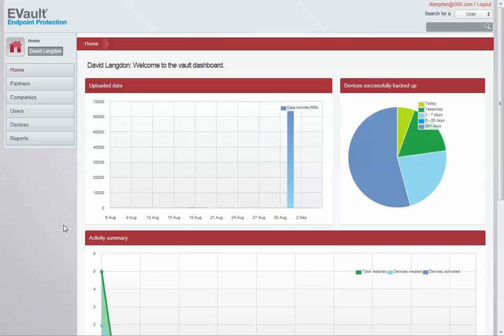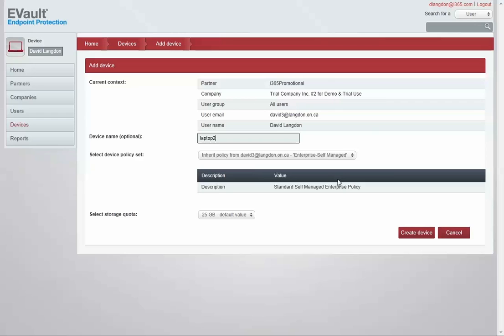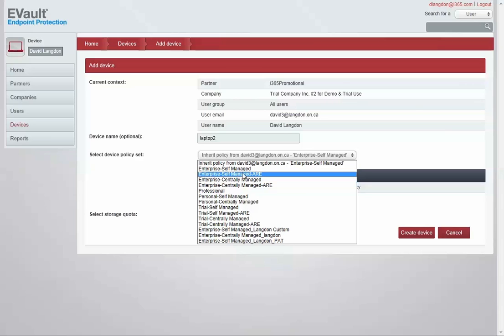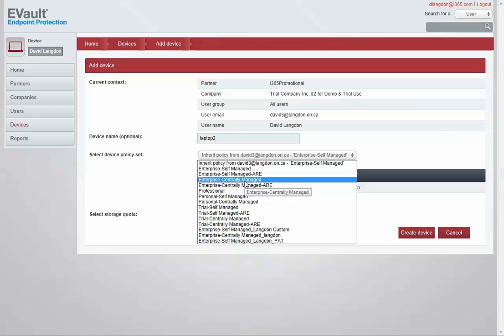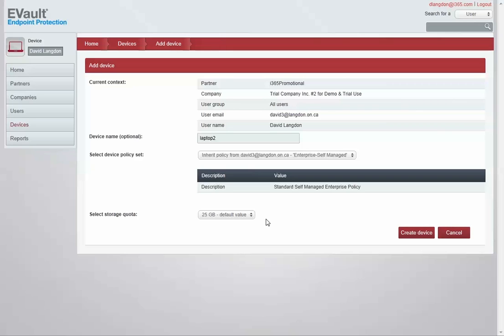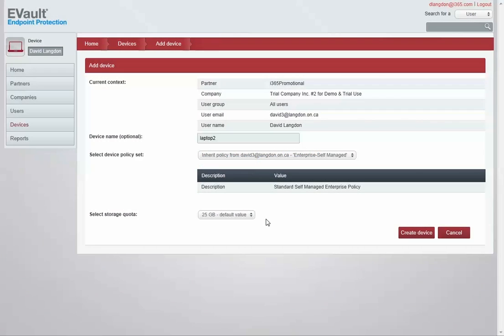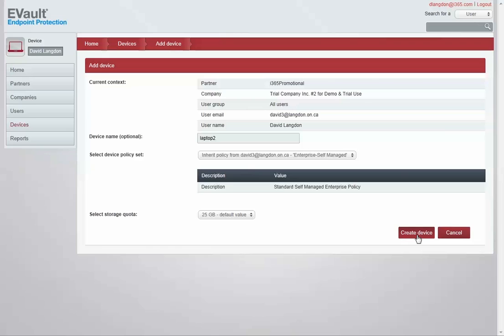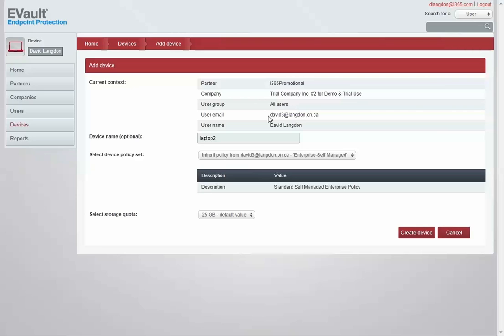EVault Endpoint Protection New User Set Up Demo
Setting up new users and devices via the EVault Endpoint Protection Web Console is quick and easy. EVault Endpoint Protection offers flexible set up and makes it easy to get started.